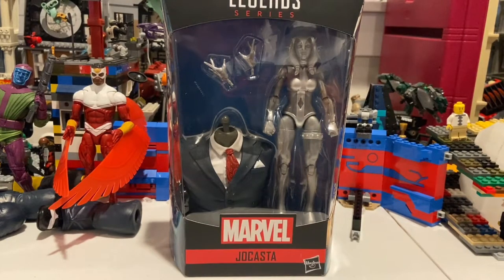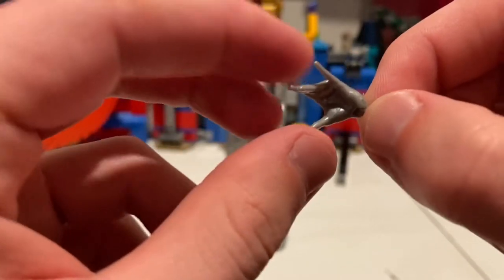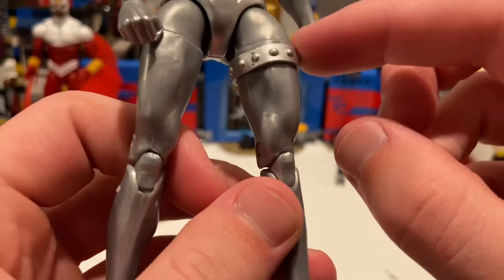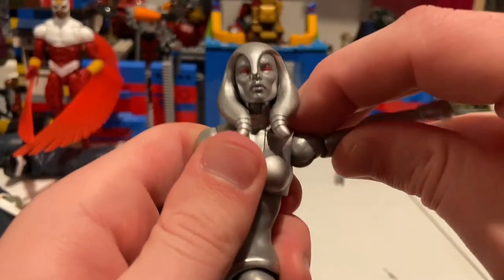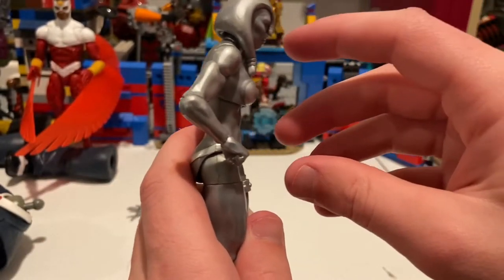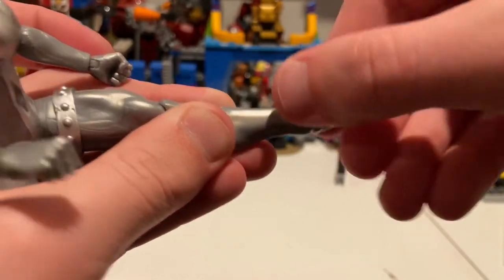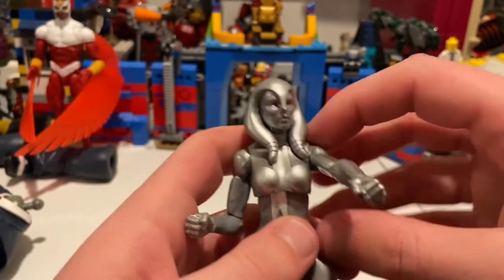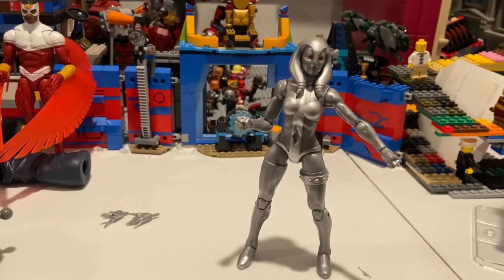MARVEL LEGENDS- Jocasta Review